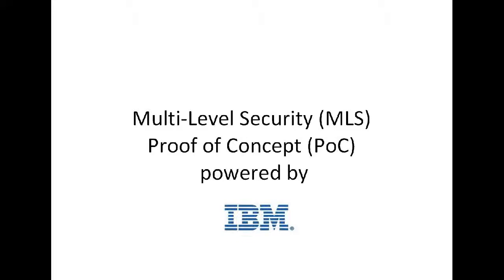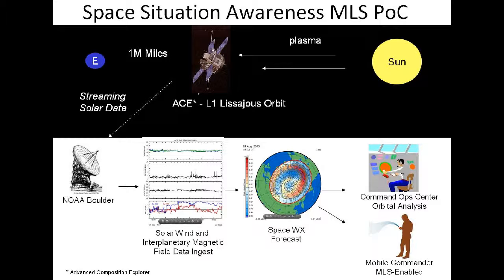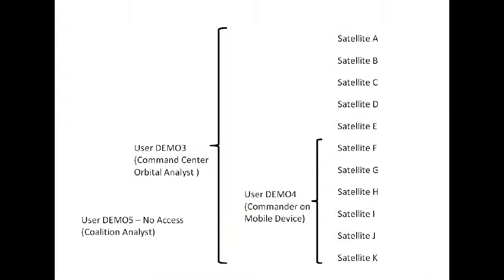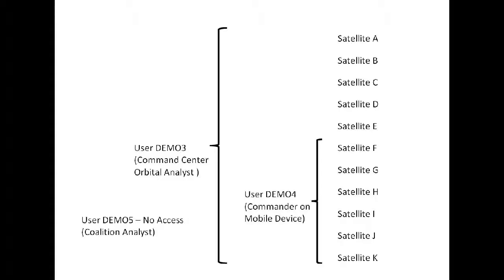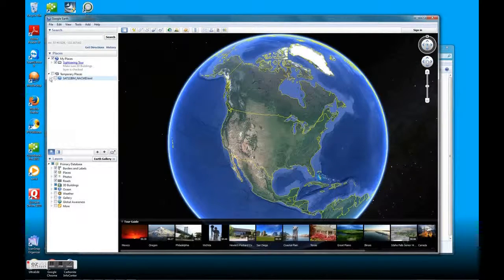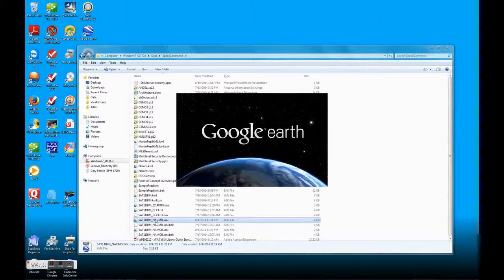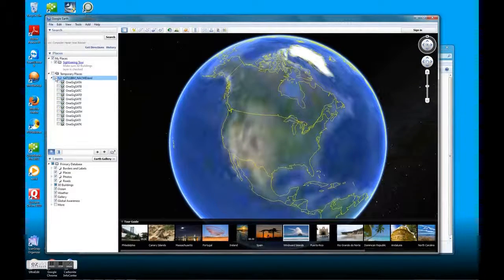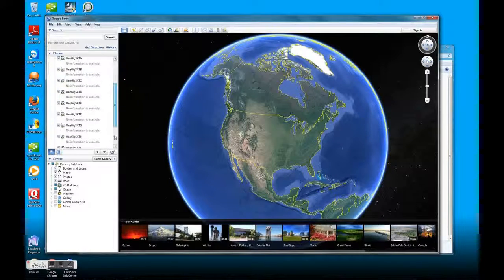Smarter Air & Space C4ISR MLS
Common Criteria compliant Multi-Level Security (MLS) Proof-of-Concept (PoC) for Space Situation Awareness (SSA) data stream